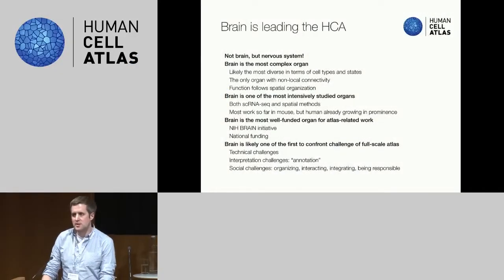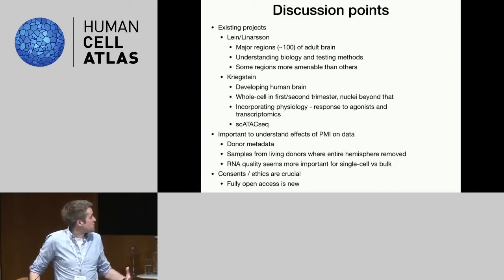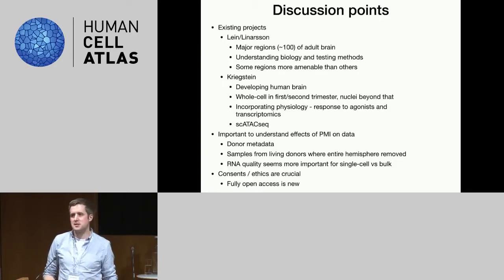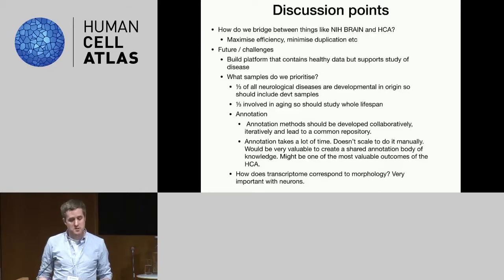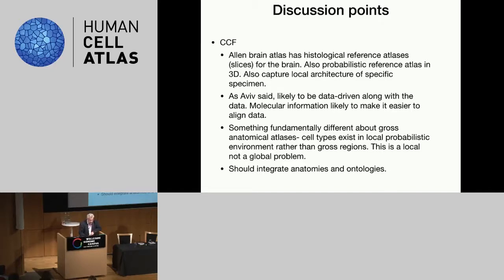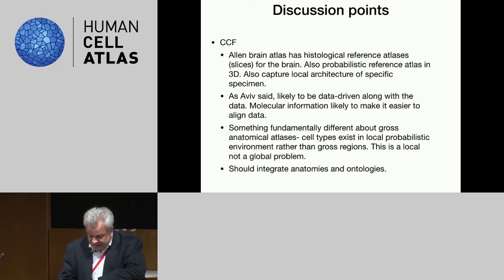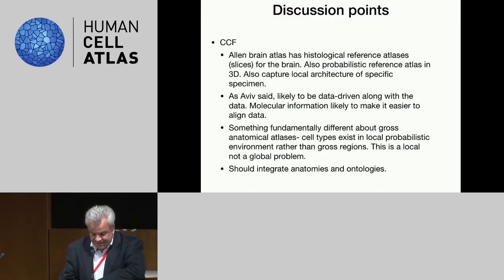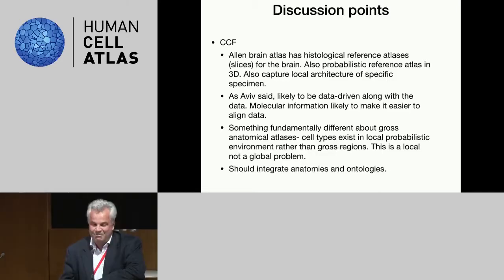Hinxton 2018 - Breakout summary: Brain atlases